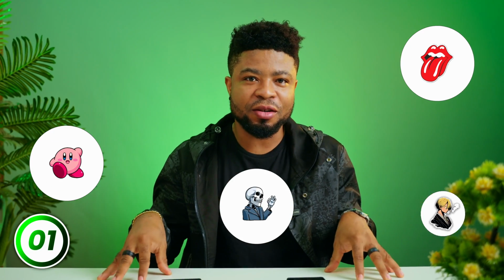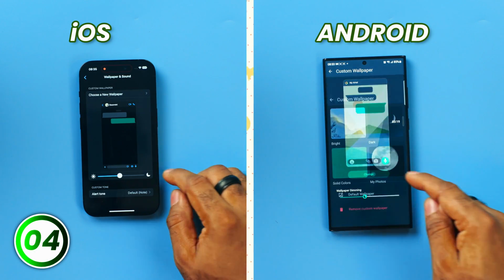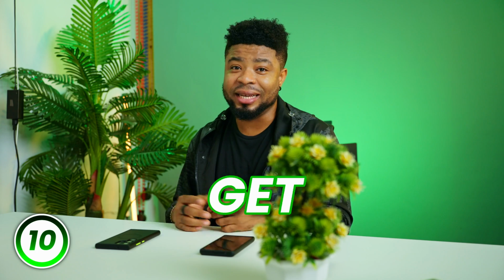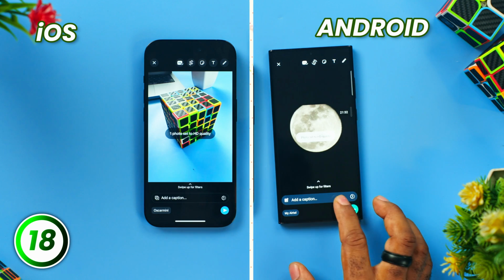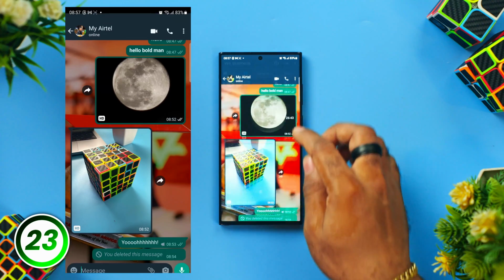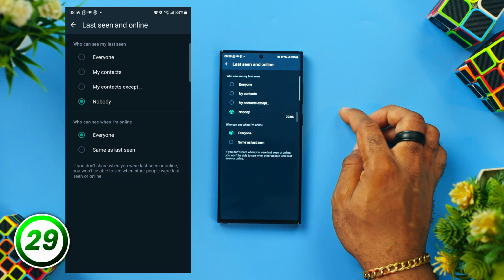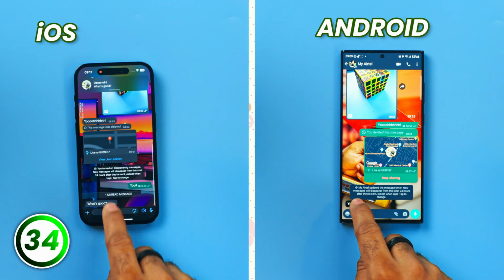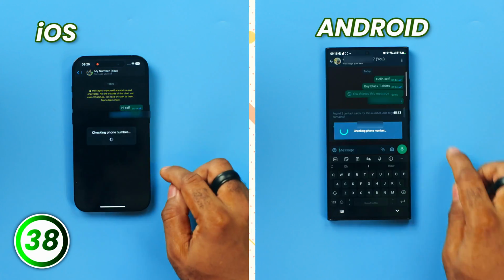Top 40 SECRET WhatsApp Tricks & Hacks 2025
Here are the Best WhatsApp Tips and Tricks everyone and you should know right now in 2024.
Let me know which of these top WhatsApp Tricks you Already knew and use daily.

::::::::::  E Q U I P M E N T   I   USE  ::::::::::
Sony FX6
Sony A7S III
Sony A74
MixPre 6 II